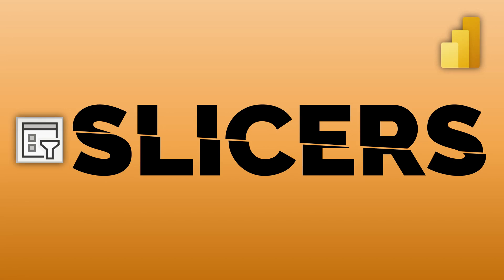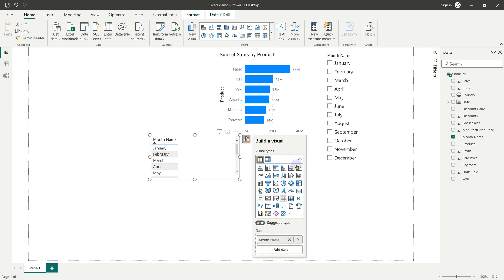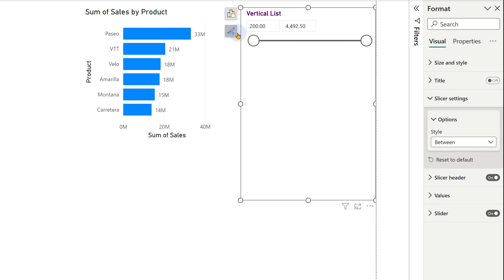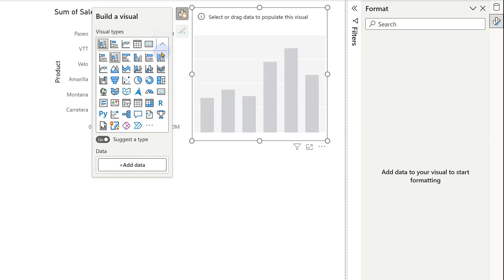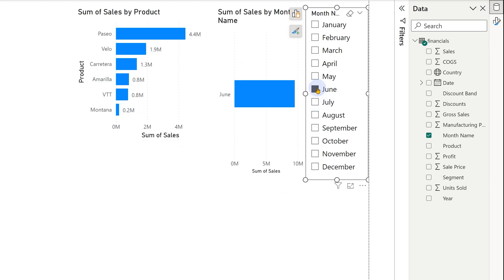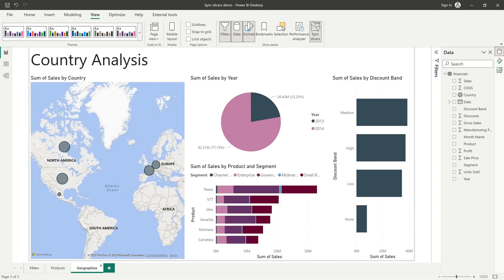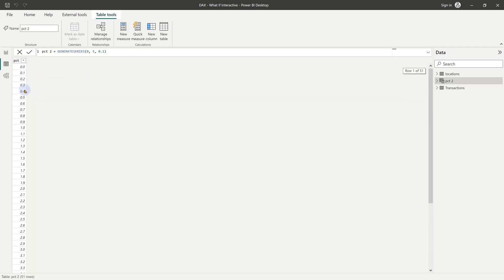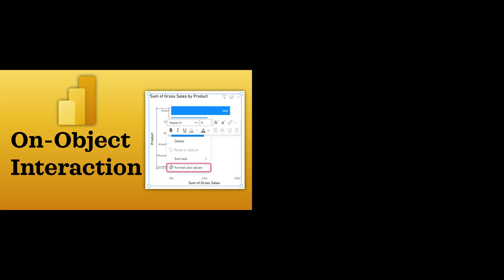Power BI Slicers - Complete Guide - Best Practices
Learn how to interactively filter data in Power BI reports using Slicers.
Slicers are a powerful tool that allow you to filter and customize your data visualization in Power BI. In this video, I will show you how to create and use different types of slicers, such as list, dropdown, date, numeric, and hierarchy slicers. You will also learn how to format and sync your slicers across multiple pages. By the end of this video, you will be able to create interactive and dynamic dashboards using power bi slicers. So let's get started!

Contents
00:00 - Introduction
00:29 - Get sample data
01:38 - Create Slicer
02:14 - How a slicer works
02:33 - Slicer types
03:04 - How to change slicer type
03:35 - Slicers for numbers
04:47 - Date slicers
05:30 - Slicer selection options
06:42 - Hierarchy slicers
08:03 - Separate or Hierarchy
08:41 - Slicer or Visual
09:56 - Using slicers across multiple pages
11:24 - Customize filtering - Edit interactions
13:00 - What-if analysis

Efficiency Best Practices for Microsoft 365
130 best practices everyone must know